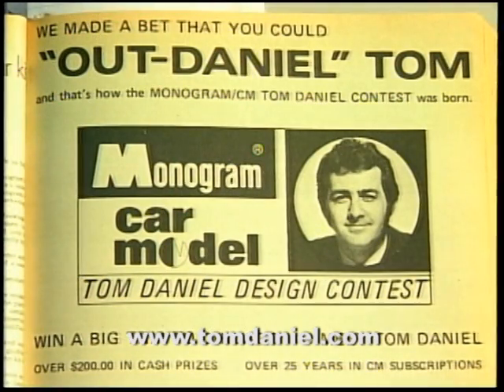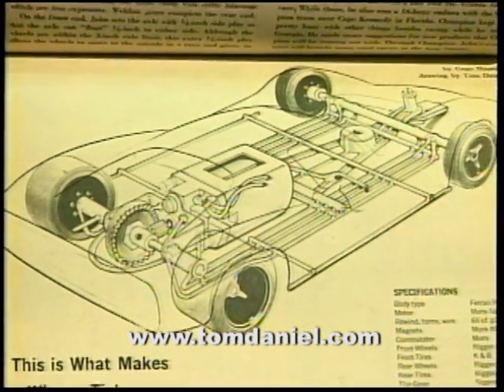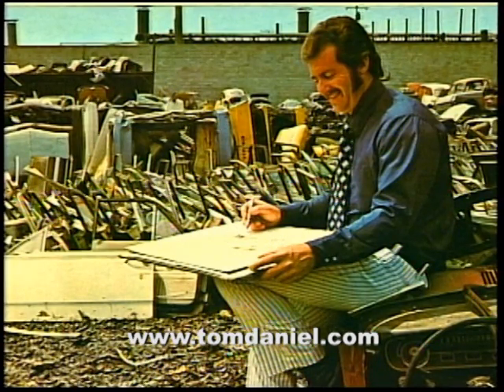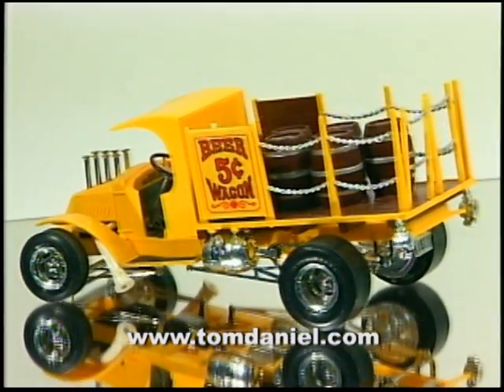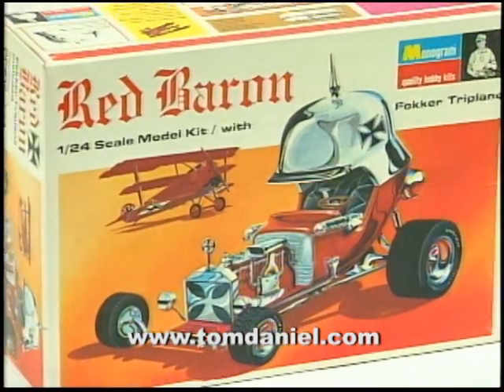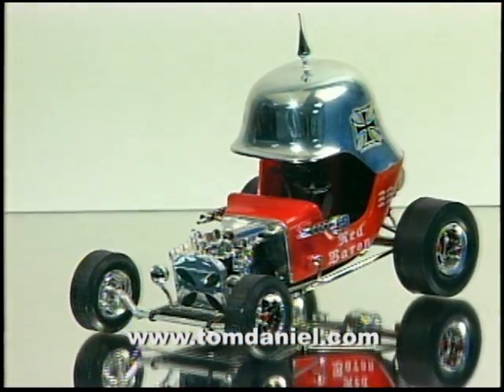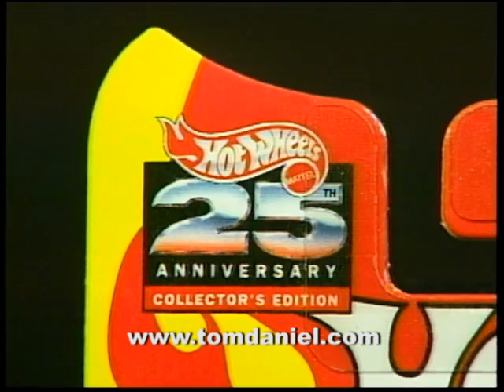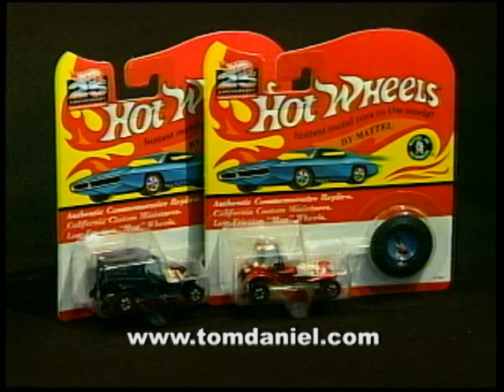Tom Daniel Man behind the Models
Excerpt of 1996 documentary about Tom Daniel, hot rod and model designer